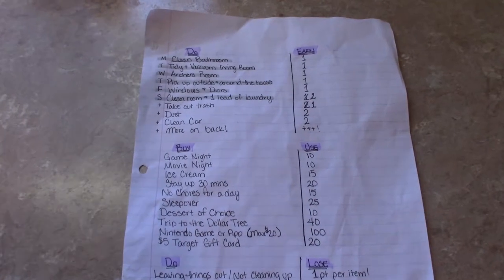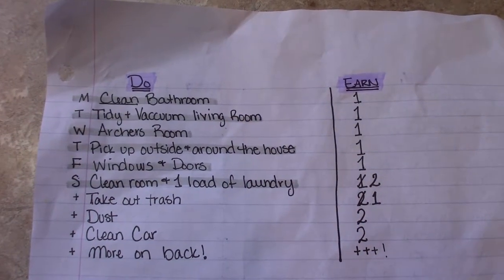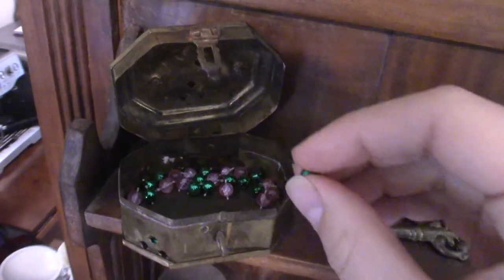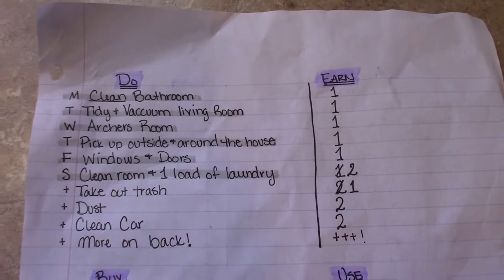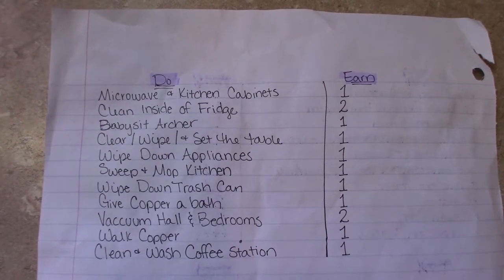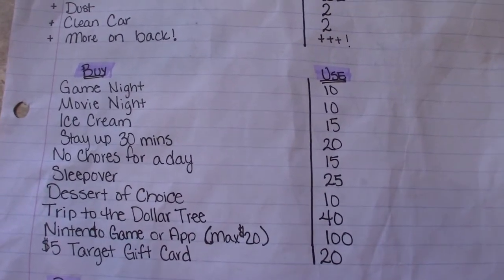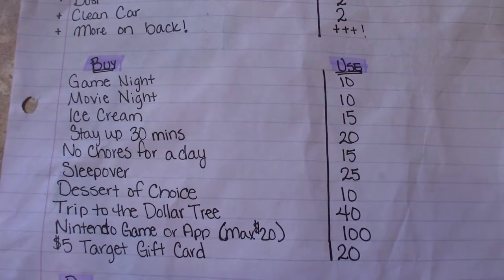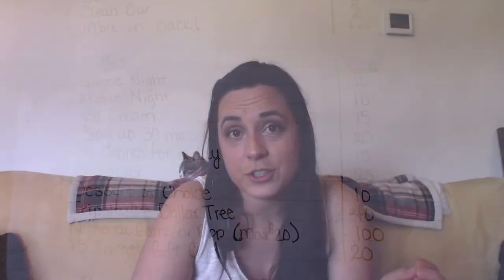Chore and Reward System for Kids!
Effective point based chore and reward system. This is just what works best for my family but can be used and changed to suit many ages and cater to any type of rewards or chores you'd like!

●HookSounds - Inside Tech - Nazar Rybak